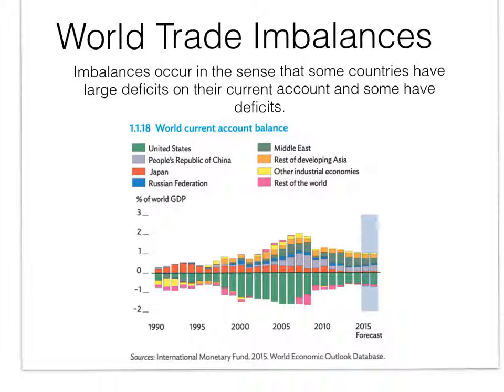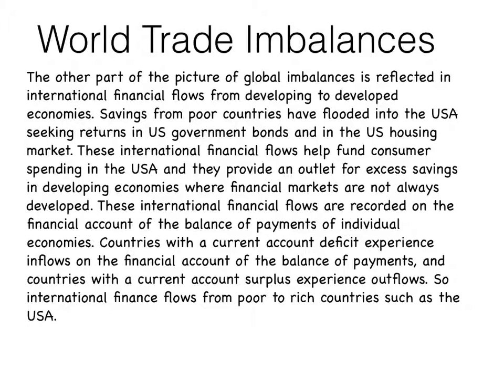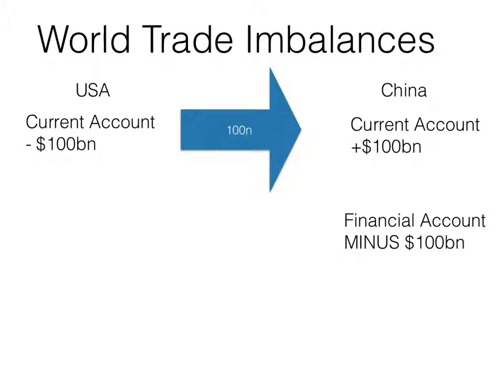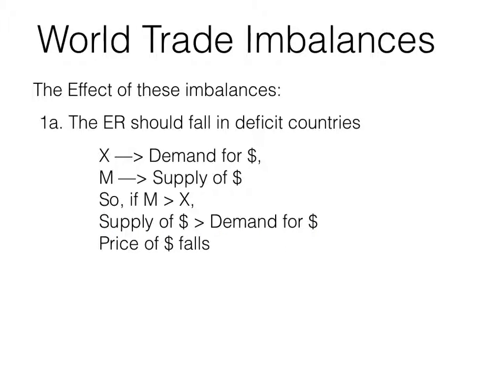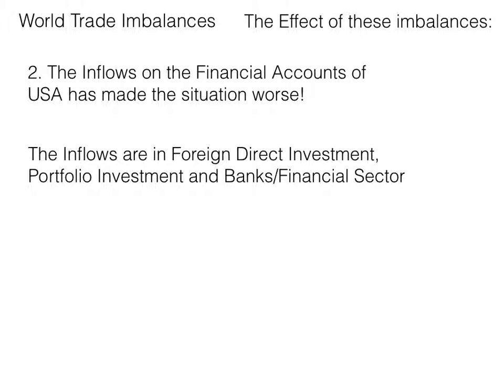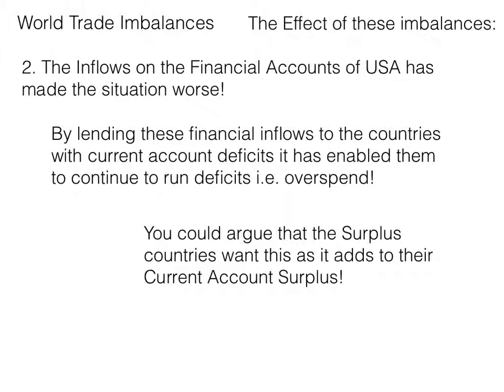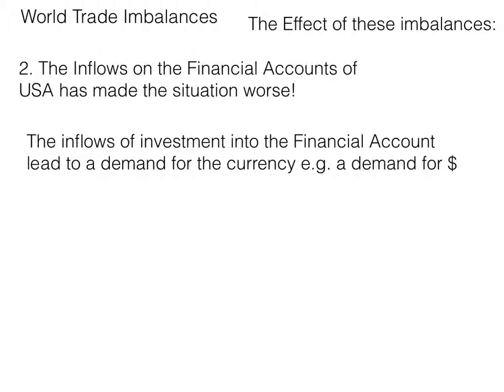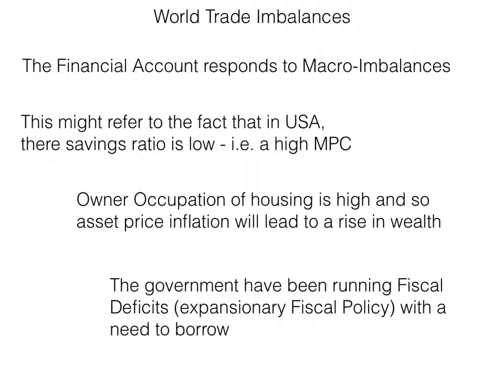world trade imbalances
F585 June 2016